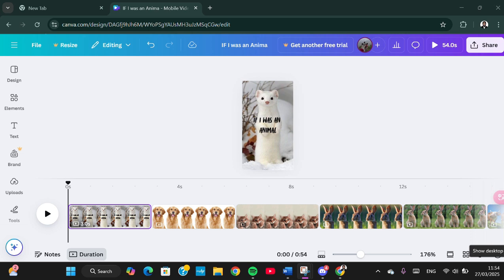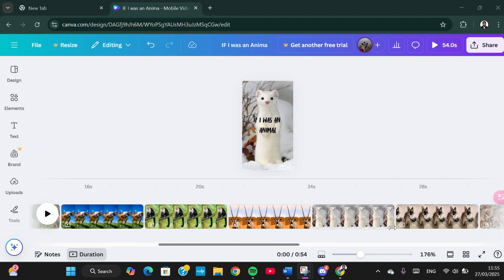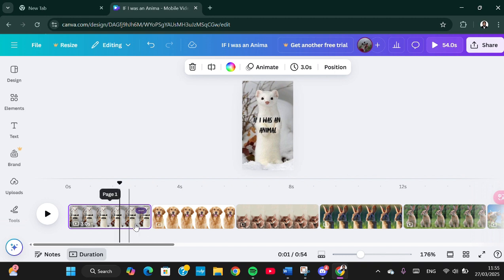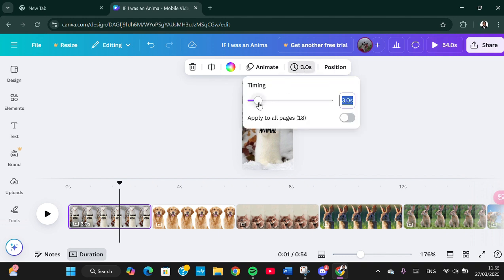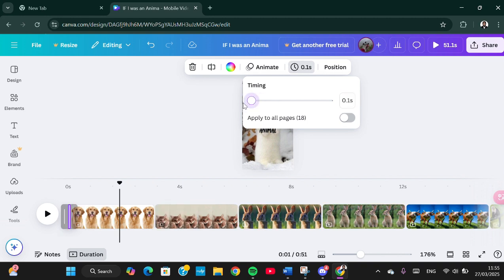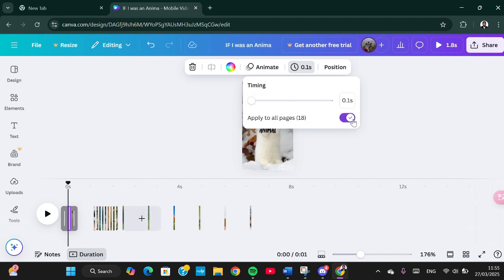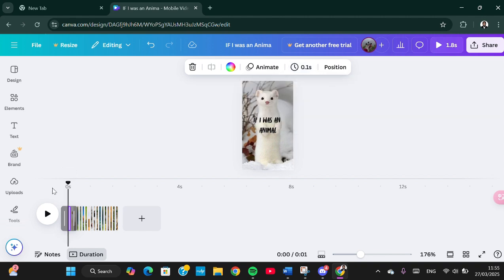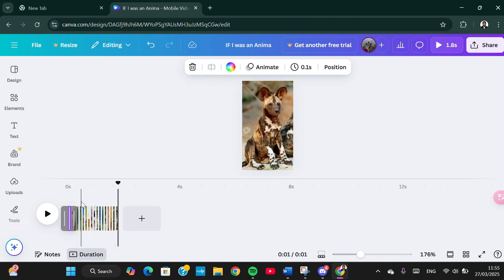How to Set All Images Have Same Duration on Canva? Apply Same Duration at Once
Tired of adjusting image durations one by one in Canva? 😩 In this quick tutorial, I’ll show you how to set all images to have the same duration at once in just a few clicks! Perfect for creating smooth and consistent animations in your Canva videos.